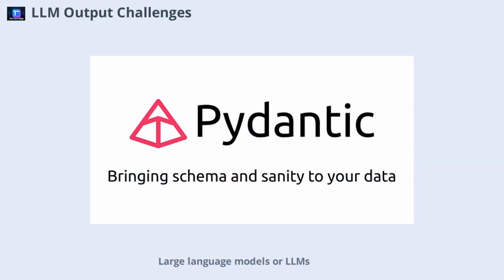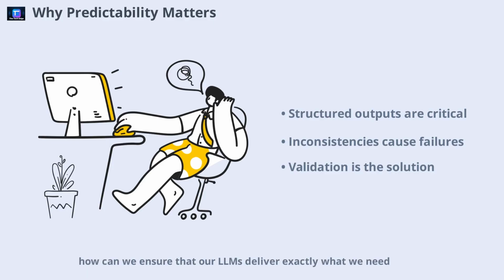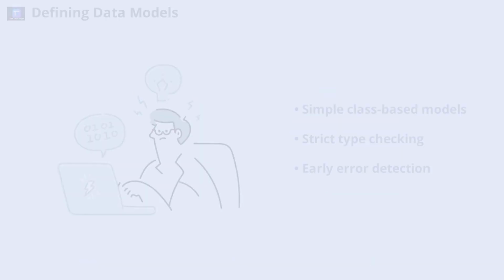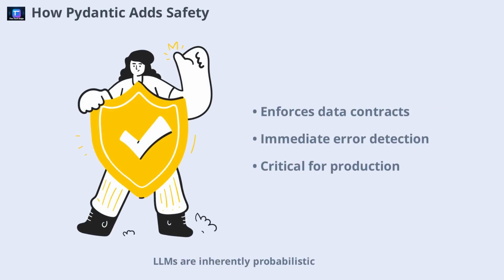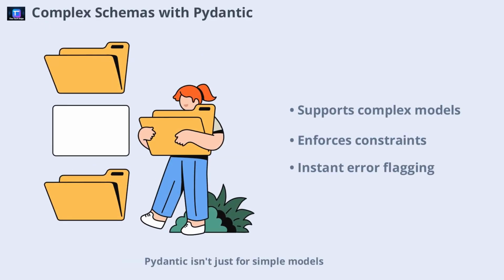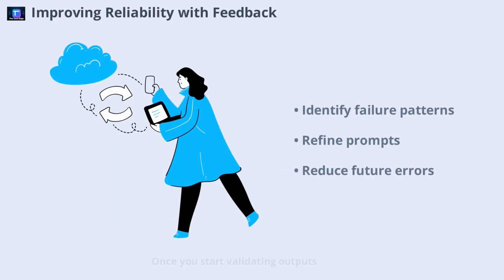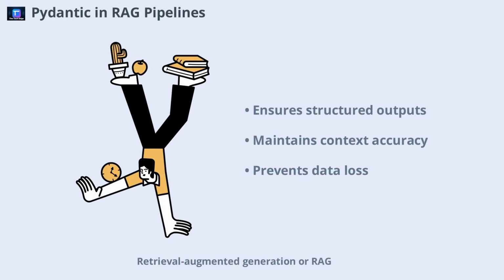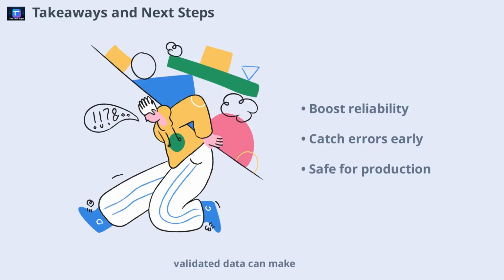Explore Pydantic Validation | Keep LLM Outputs Predictable Using Pydantic Validation | Tech Edge AI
LLM outputs unpredictable? JSON breaking? Fields missing?
This video explains the powerful techniques from “How to Keep LLM Outputs Predictable Using Pydantic Validation” — a guide to making large language models behave consistently in production.

LLMs are amazing, but they often return messy, inconsistent, or invalid structured data. That can break APIs, corrupt databases, or crash an entire workflow.
This video shows you how Pydantic acts as a validation layer that forces LLM responses into clean, reliable, schema-verified formats.

What you'll learn:

✔ Why LLM outputs fail even with perfect prompts
✔ How Pydantic enforces strict schemas for JSON, lists, and numeric fields
✔ Validating GPT/LLM responses safely before processing
✔ Auto-correcting errors, retrying prompts, and preventing malformed data
✔ Using Pydantic with OpenAI, LangChain, FastAPI, and AI pipelines
✔ How validation improves safety in RAG, chatbots, summarization, and AI APIs
✔ Real production use cases where schema validation is essential

If you’re building AI apps, chatbots, APIs, RAG systems, or structured LLM automation, this is a must-watch.
Turn your AI from unpredictable to reliable — with one powerful tool: Pydantic.